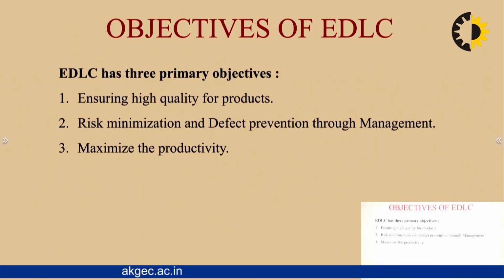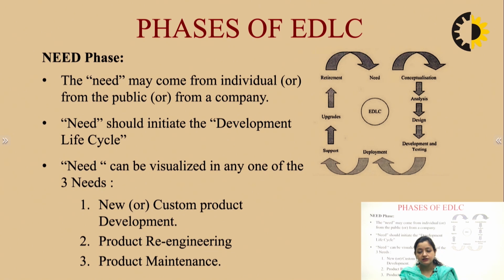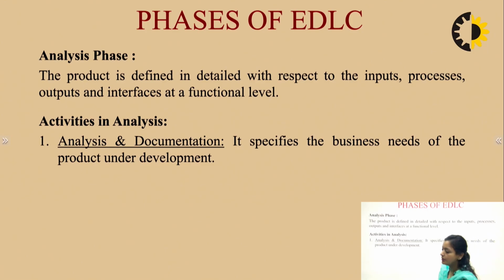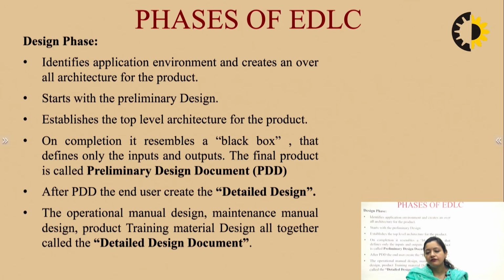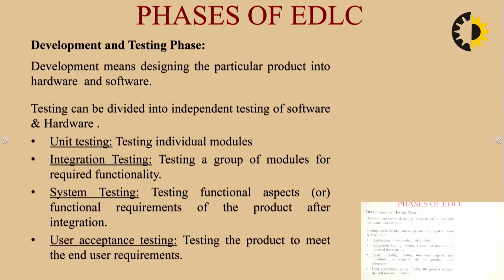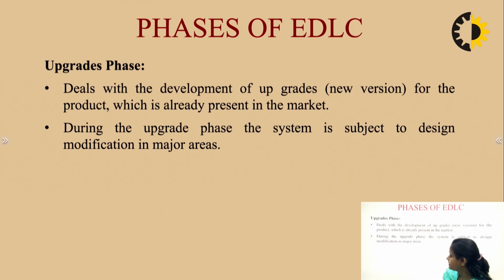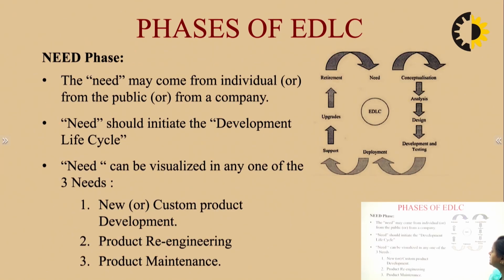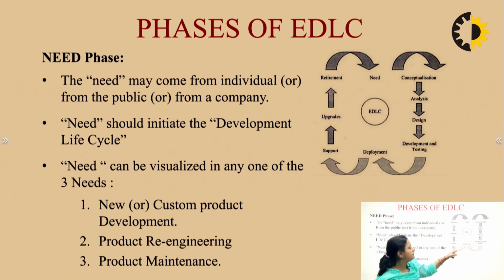EMBEDDED PRODUCT DEVELOPMENT LIFE CYCLE | EMBEDDED SYSTEM | LECTURE 03 BY DR. NEETI BANSAL | AKGEC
Dear All,
Please find the links to all five units for EMBEDDED SYSTEM below:

EMBEDDED PRODUCT DEVELOPMENT LIFE CYCLE OBJECTIVES, DIFFERENT PHASES OF EDLC | EMBEDDED SYSTEM | LECTURE 03 | BY DR. NEETI BANSAL | AKGEC

Welcome to the Ajay Kumar Garg Engineering College (AKGEC) Digital Studio.

In this lecture, Dr. Neeti Bansal explains the Embedded Product Development Life Cycle (EDLC), including its objectives, development phases, and methodologies used to design reliable and efficient embedded systems. This lecture is essential for understanding the complete lifecycle of embedded product development from concept to maintenance.

📘 Topics Covered
Introduction to Embedded Product Development Life Cycle (EDLC)
Objectives of EDLC
Different Phases of EDLC
Requirement Analysis
System Design & Development
Hardware and Software Integration
Testing & Validation
Deployment & Maintenance
Embedded System Design Process
Real-World Applications

This lecture is beneficial for:

B.Tech CSE, IT & ECE Students
AKTU Semester Examination Preparation